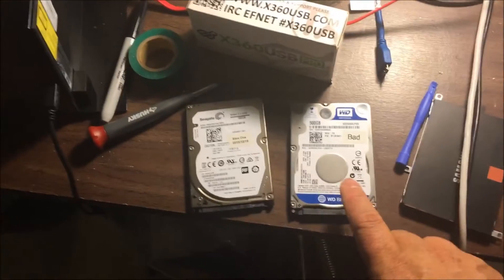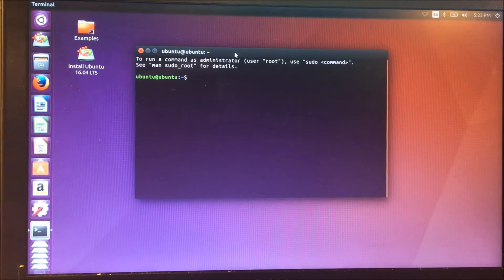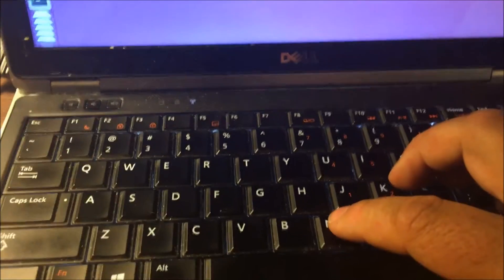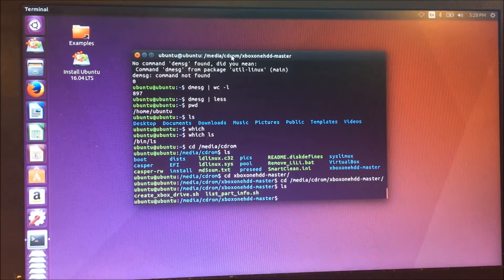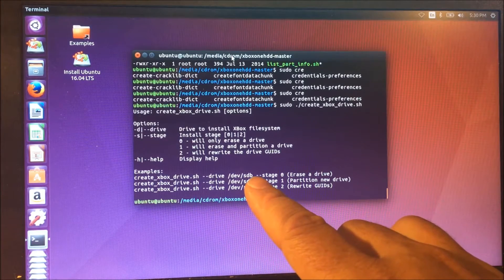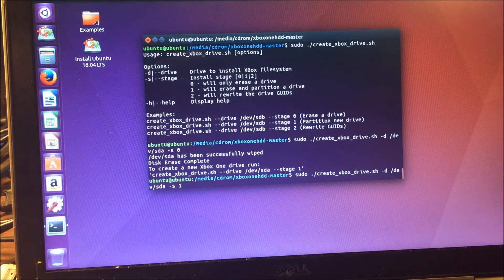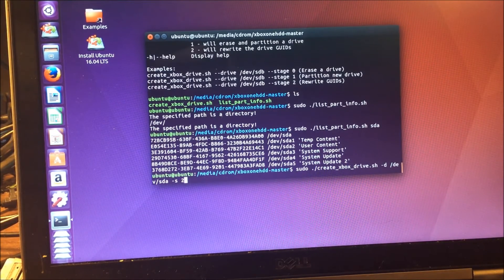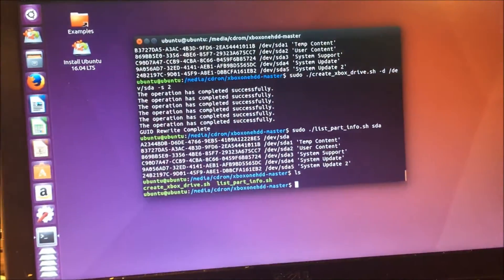Xbox One Internal Hard Drive Replacement Part 09: Partitioning the Drive with Ubuntu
In this video series I repair a system that only powers on to a blank screen and upgrade a system from a 500GB to a 2TB internal drive.

In this video we check out partitioning a new Xbox One drive under Ubuntu.

My eBay store for services: